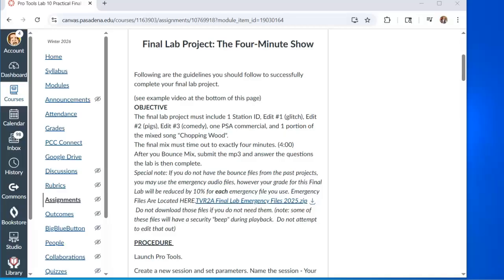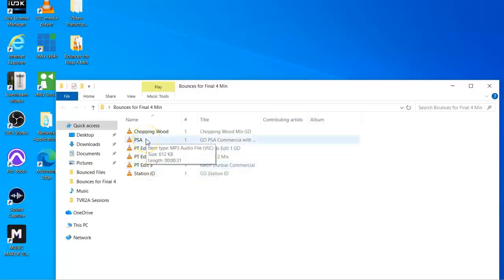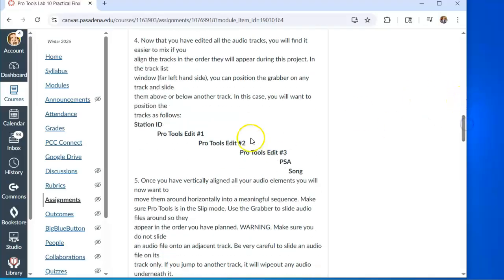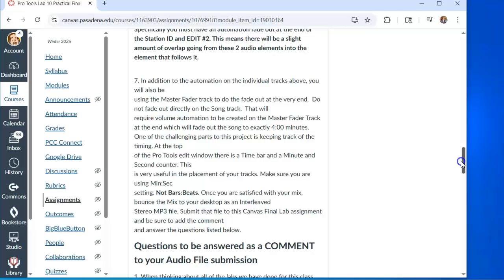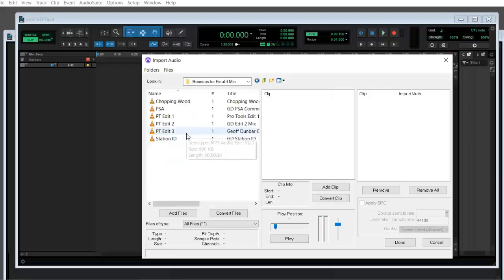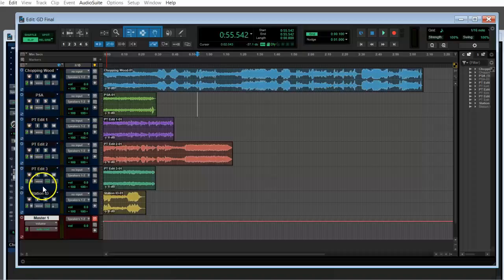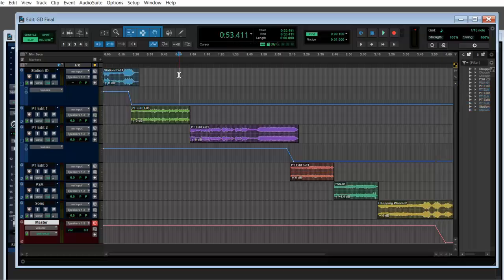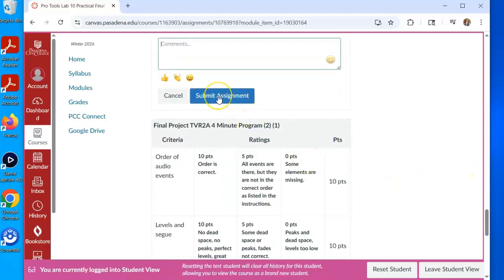PC Lab 10 Pro Tools Final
Video walk-through using Pro Tools Intro on a PC.  The process of creating a 4 minute broadcast program with various media assets from all the prior labs.